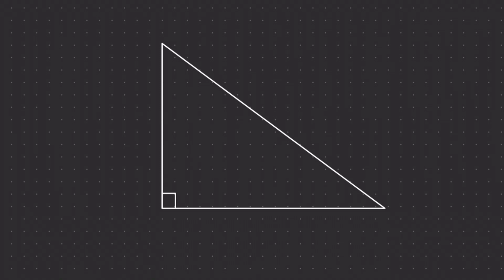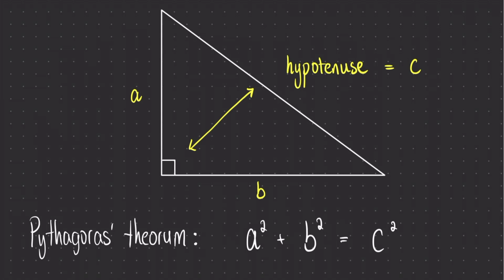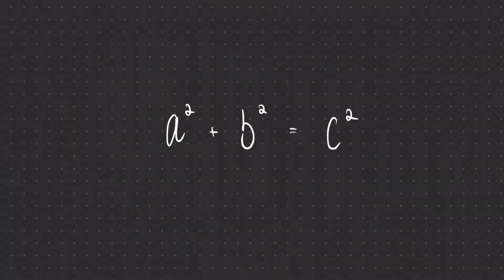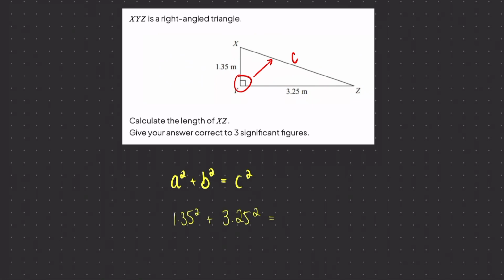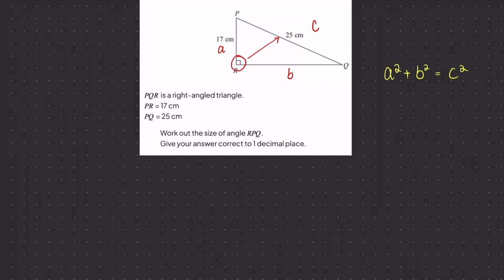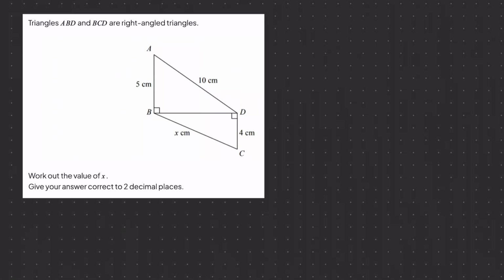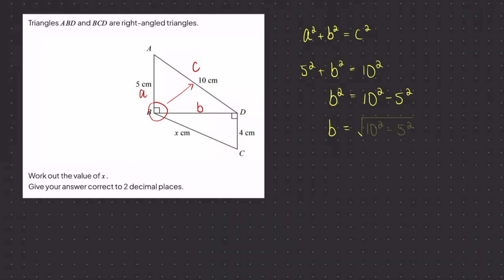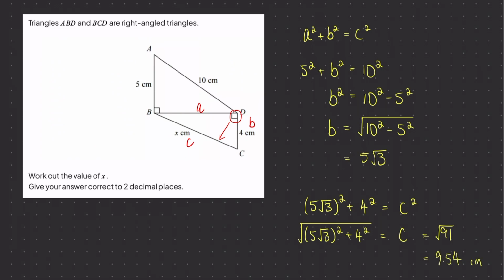Pythagoras' theorem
This iGCSE maths tutorial with worked examples explains how to label a right-angled triangle, how to remember Pythagoras' theorem, how to use Pythagoras' theorem and how to solve more complicated questions with Pythagoras' theorem. There are worked examples of varying difficulty and questions from past papers as well.